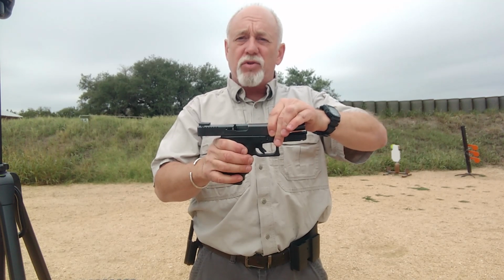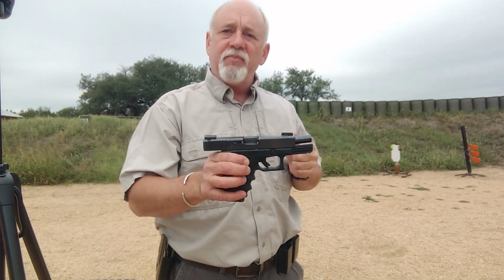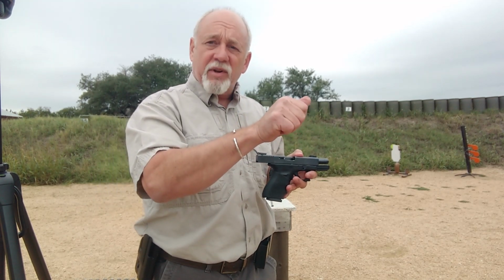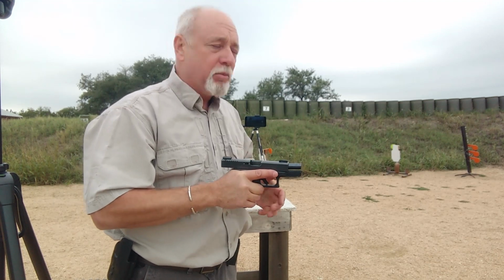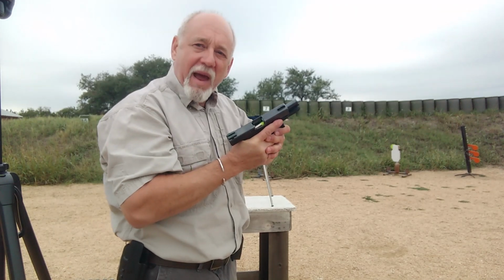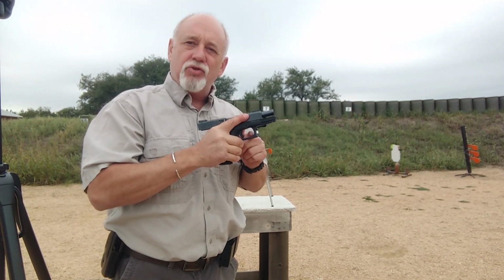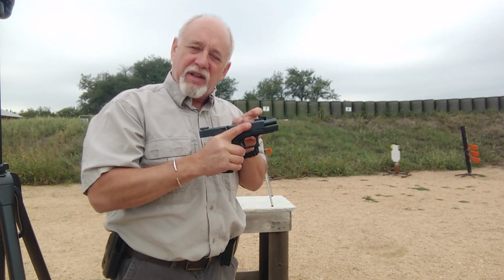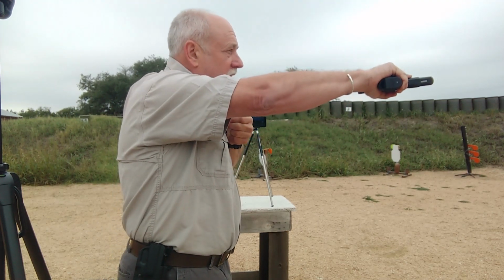Double Feed Malfunctions (Part 3 of 7): Cognitive Bias- How Stress May Influence Your Reaction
This is Part 3 of a 7-part series deep-diving recognizing & fixing the double feed malfunction in semi-automatic handguns.  This video details how cognitive bias may influence how you initially perceive & mis-diagnose a double feed malfunction.  The key point is to quickly transition from what you initially perceived to a technique that will actually remedy the malfunction.

Visit here for links to some of the training aids used in this video

- a general overview of double feed malfunctions;
- typical signs/symptoms of double feed malfunctions;
- technical description of what is typically, but incorrectly, referred to as a double feed in semi-auto handguns.

- Overview of typical causes of double feed malfunctions in a semi-auto handgun, categorized into:
  - Operator-induced
  - Mechanical problem with the gun
  - Magazine related issues
  - Ammunition related causes

- Cognitive bias, & how under stress you may incorrectly identify a double feed as two other conditions where the gun fails to fire

Part 4:  The 'Rip & Rack' Technique for fixing the double feed malfunction, typically in less than 6 seconds
- Step-by-step staging a double feed malfunction so as an instructor you can demonstrate it to your students, or as a new gun owner you can set it up to practice it via dry fire.
- Full speed demonstration of the Rip & Rack technique
- The nuances of the fine details, or the 'micro-steps'
- Step-by-step to use or teach the Rip & Rack to fix a double feed malfunction

Part 5:  The 'Lock, Drop & Rack' Technique for fixing the double feed malfunction, typically in approx 8 seconds
- Full speed demonstration of the Lock, Drop & Rack technique
- Step-by-step to use or teach the Lock, Drop & Rack to fix a double feed malfunction

Part 6:  Techniques for Dealing with the Physiological Effects of Tunnel Vision / Auditory Exclusion; Environmental Effects of Limited Visibility; & Broken Extractors
- Methods for ensuring the chamber is clear to quickly continue applying remediation, both in daylight or limited visibility
- How to get the gun back into limited operation despite having a broken extractor.

- A live fire comparison, using a shot timer, of the two techniques taught in this series.
- Highlights the utility of the 'Rip & Rack' technique as it will typically fix the double feed faster, regardless if there is a live round or spent casing in the chamber.